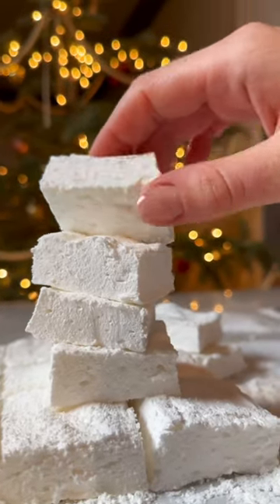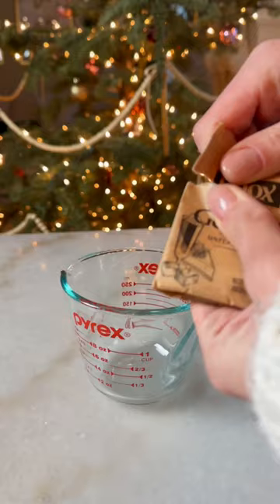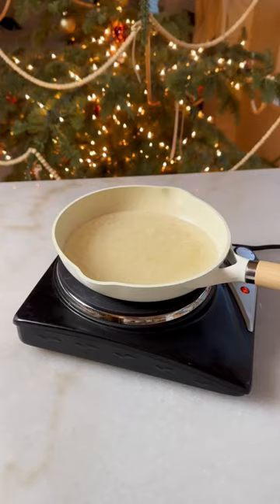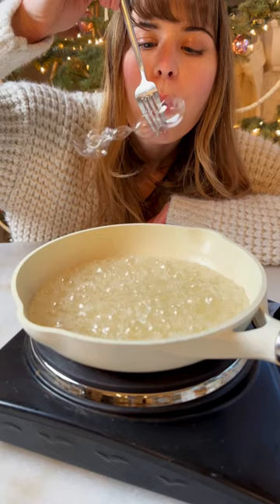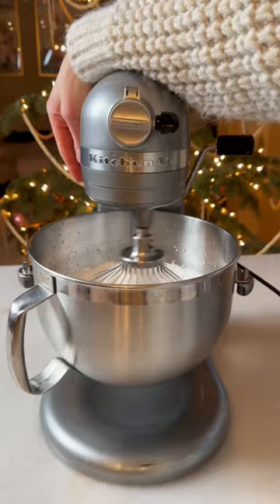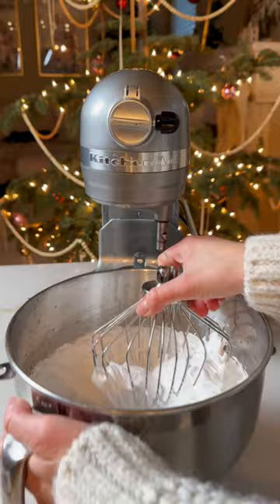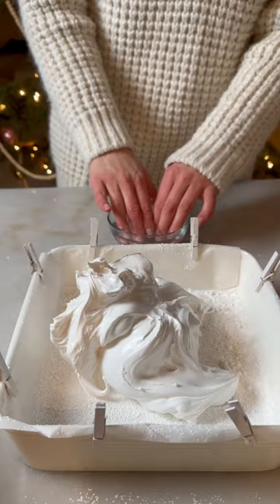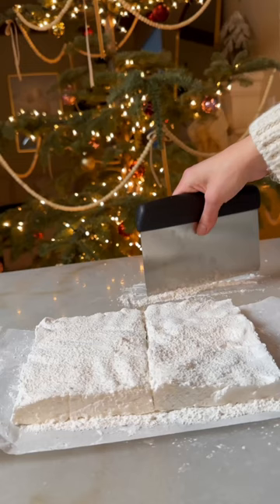Marshmallow for 15 minutes with simple 3 ingredients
MARSHMALLOW 3 SIMPLE INGREDIENTS 🤩

Combine 1/2 cup of boiling water with 2 bags of gelatin (14 grams)
Mix until the gelatin fully dissolves.
In a pot combine 1 1/2 cup sugar and 1/2 cup water. Bring it to 240F.
In the mixing bowl combine warm gelatin syrup with boiling sugar syrup. Mix on high speed until medium peeks.
Line your container with parchment paper and dust lots of powder sugar. (Powder sugar must contain cornstarch) Transfer the marshmallow to the container.
Use TINY BIT on water on your hands to help you spread the marshmallow.
Dust more power sugar on top.
Let it set at room temperature for at least 3-4 hours before slicing.